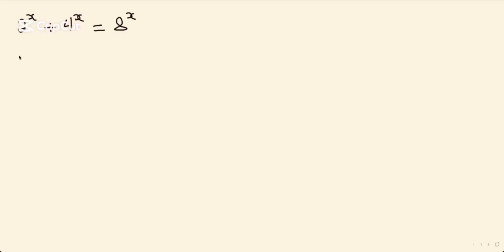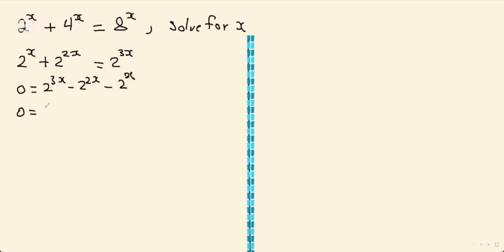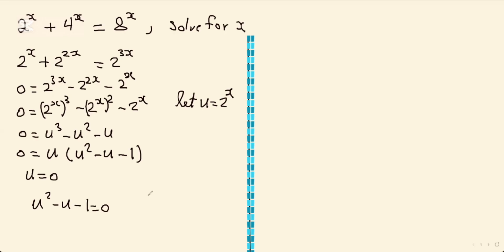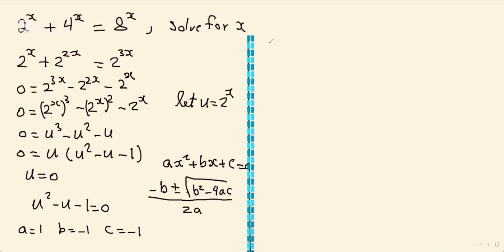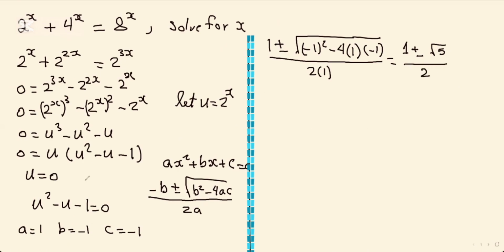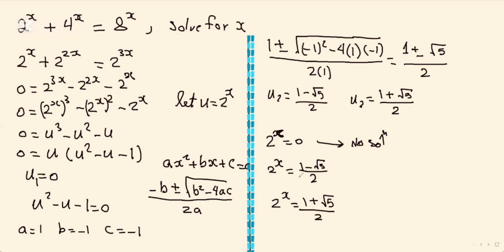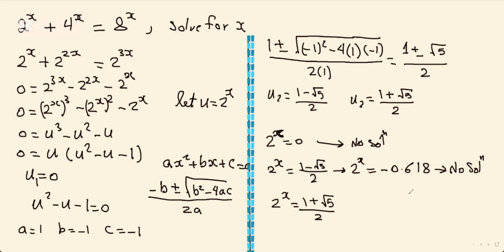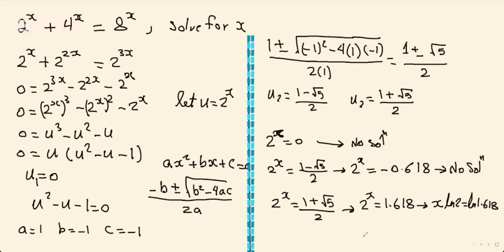Solving Exponential Equation | 2^x + 4^x = 8^x | Step-by-Step Solution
In this video, we solve the exponential equation 2^x + 4^x = 8^x step by step.
You’ll learn how to rewrite exponential expressions with the same base and simplify the problem to find the value of x.

Perfect for students learning exponents, algebra, and problem-solving skills.